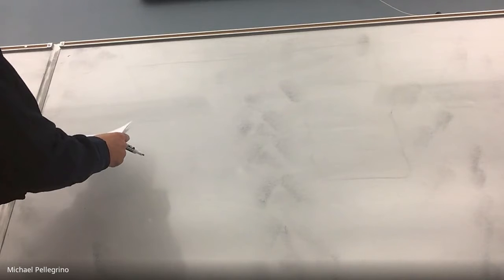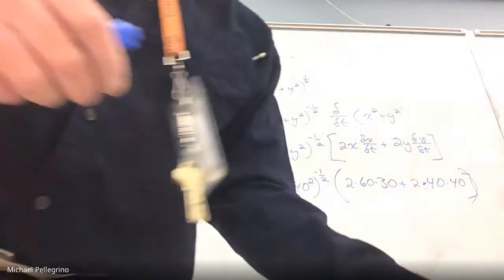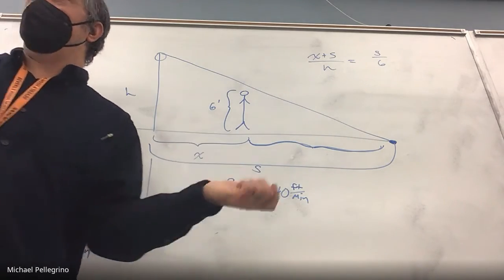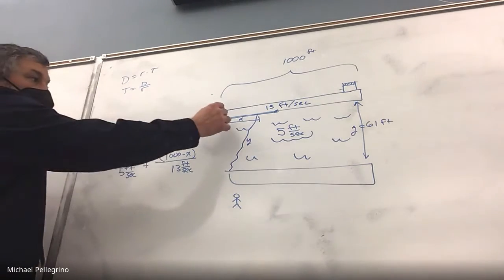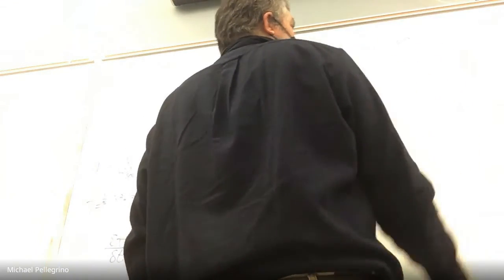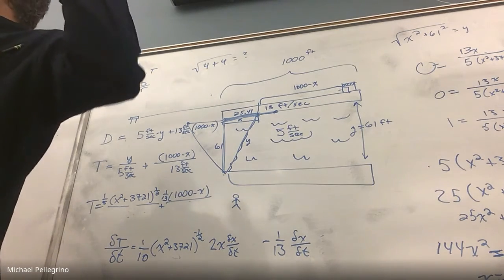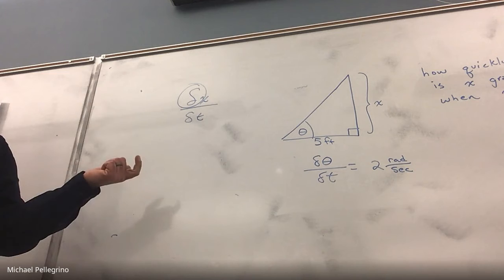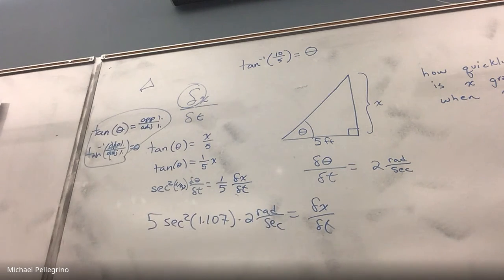2022 01 05 - AP Calc - Related Rates